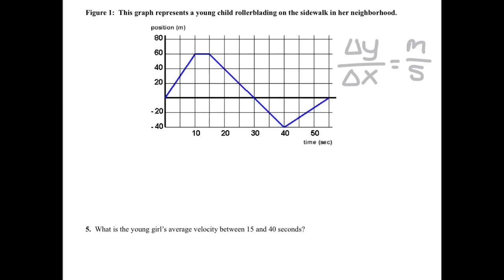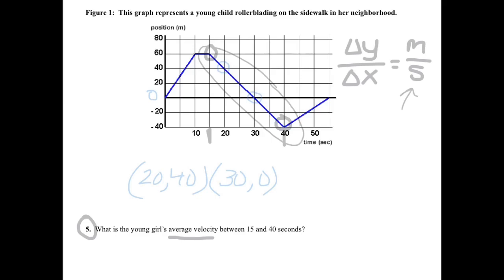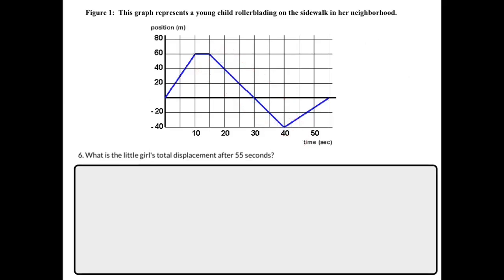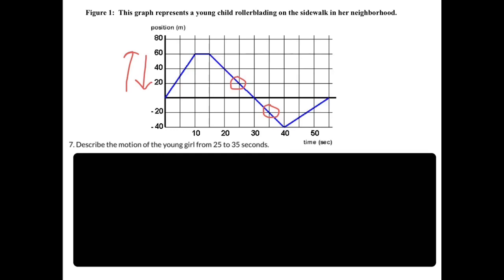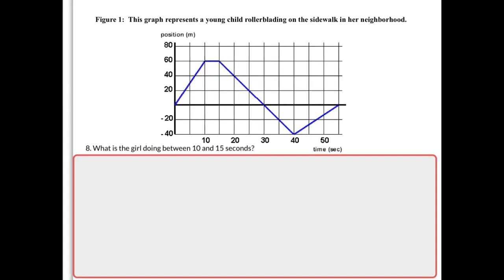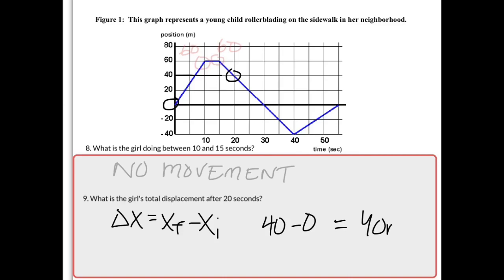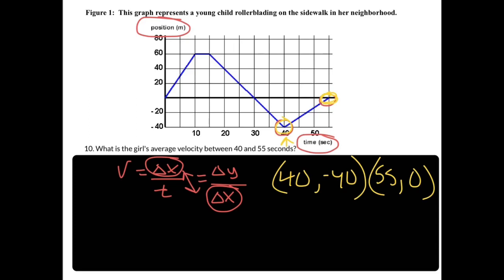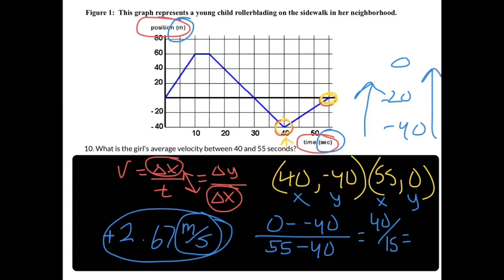JayPhysics Speed, Velocity, and Graphing Homework Help